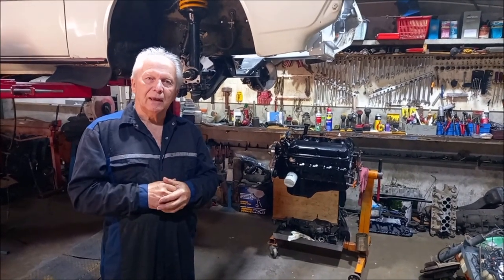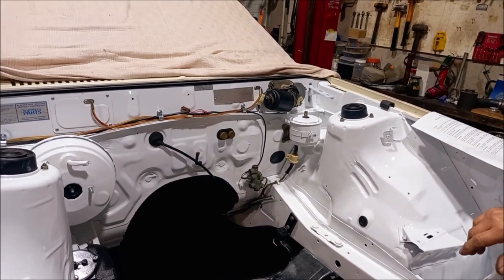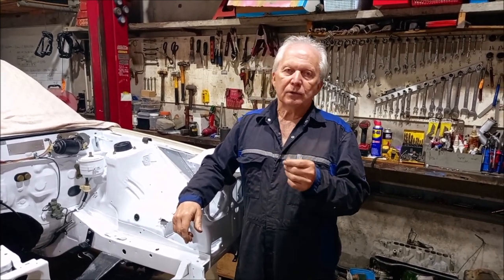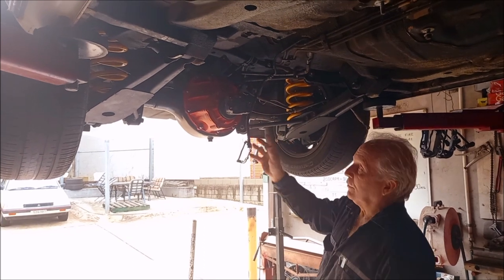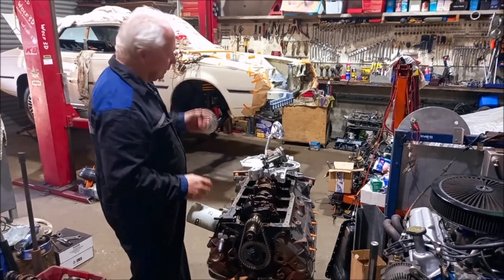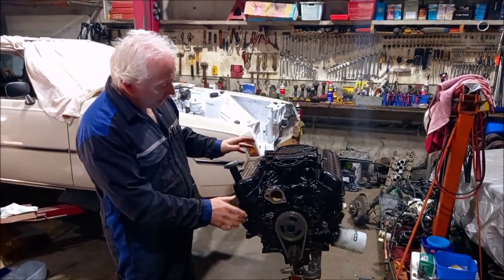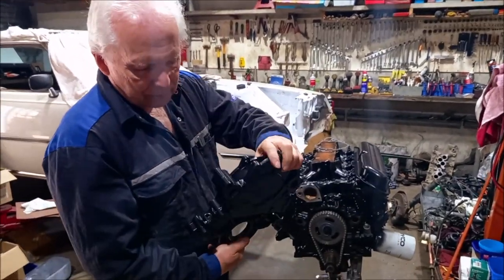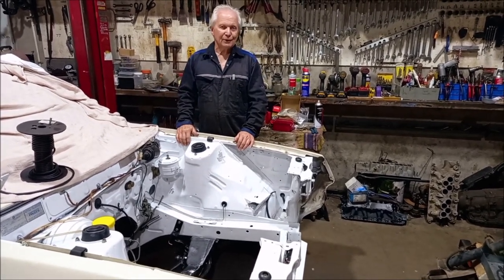Sigma Scorpion V8 conversion Part 2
V8 Sigma Scorpion conversion V8 Sigma V8 Scorpion V8 Dodge Challenger Vo Plymouth Sapporo